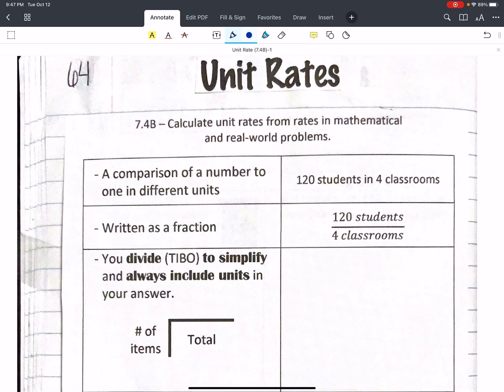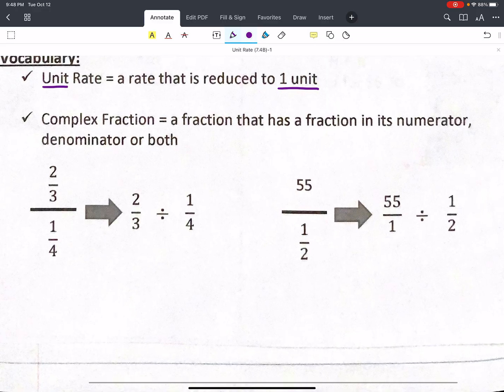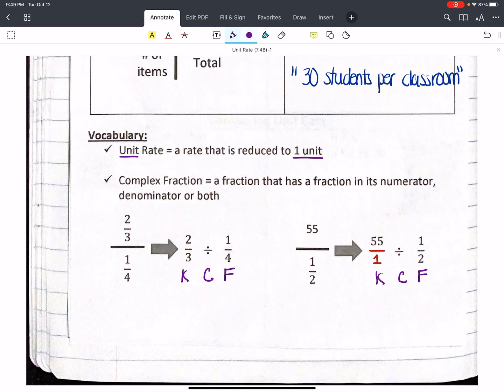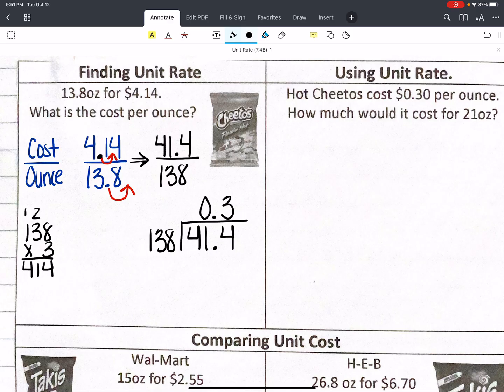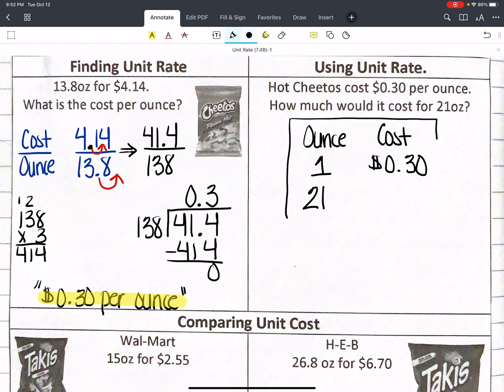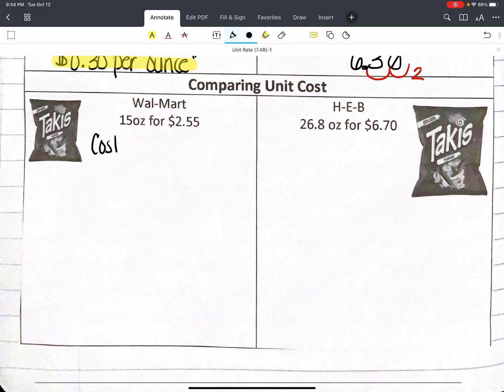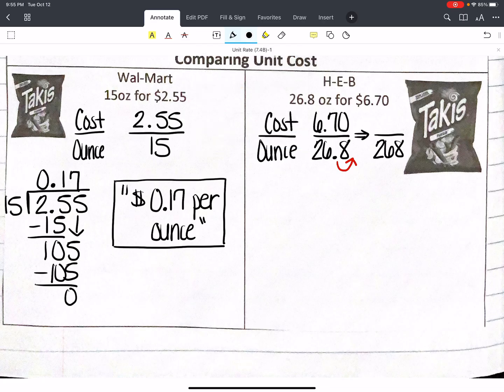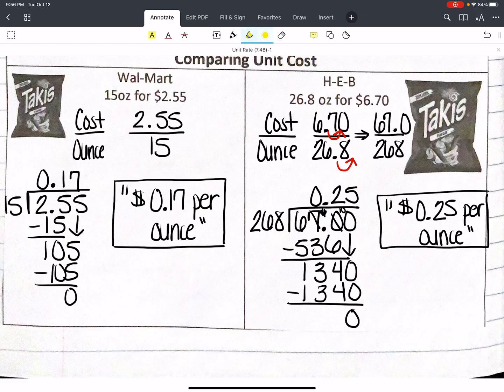Unit Rate (7.4B)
Math Journal Notes for Unit Rate